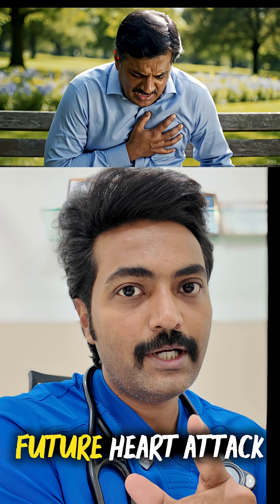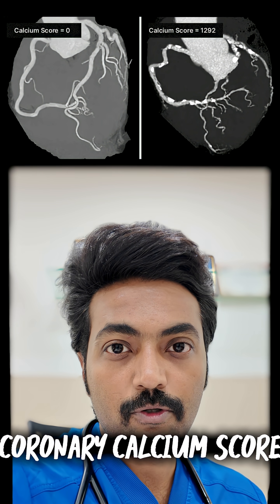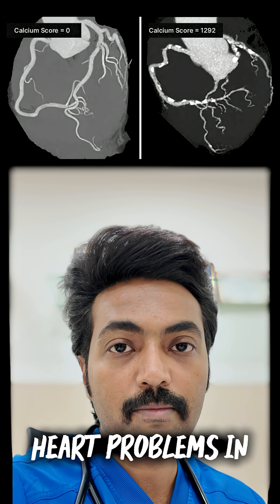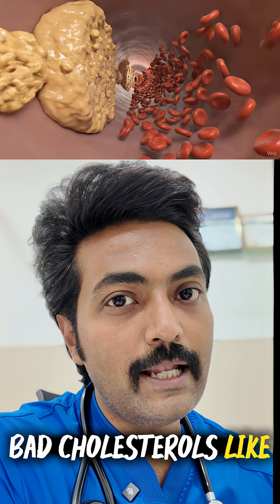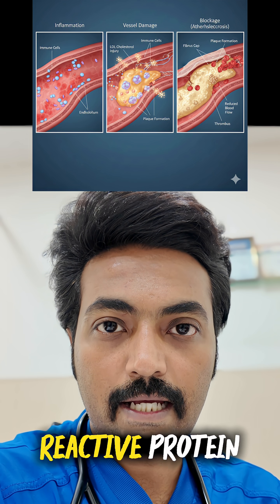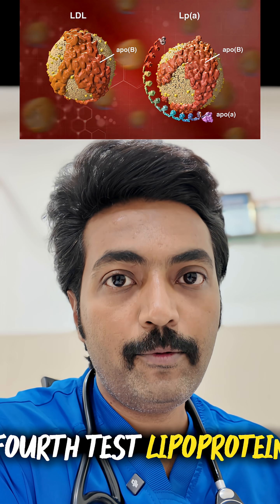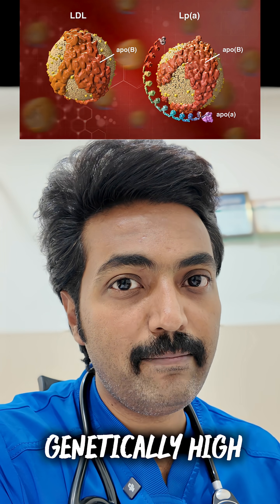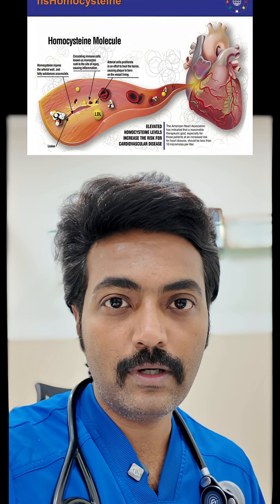5 Tests to Predict Your Future Heart Attack Risk !! Dr Bhishma Chowdary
Your heart may be aging faster than you!!
Don't wait for symptoms.
These 5 Tests can reveal hidden Heart Attack Risk!

CT Coronary Calcium Score

Lipid Profile

Hs CRP

Lipoprotein (a) & Apo B

Homocysteine

Consult your cardiologist today!!